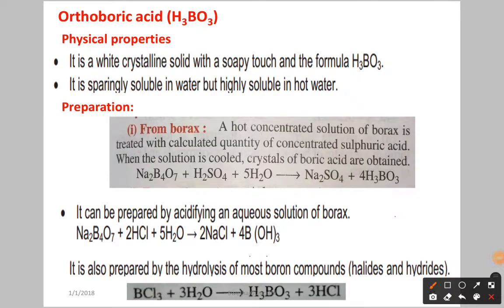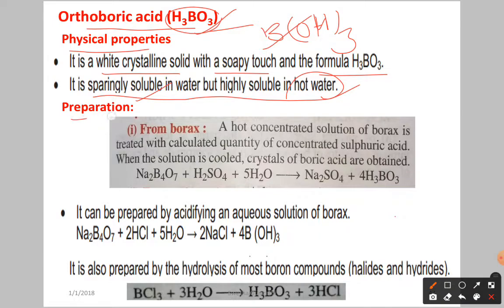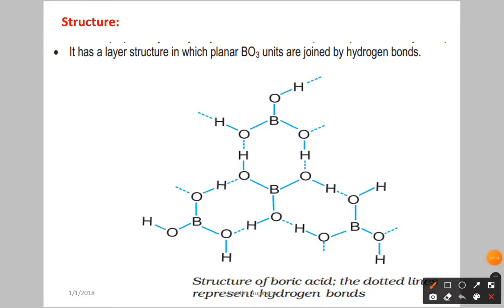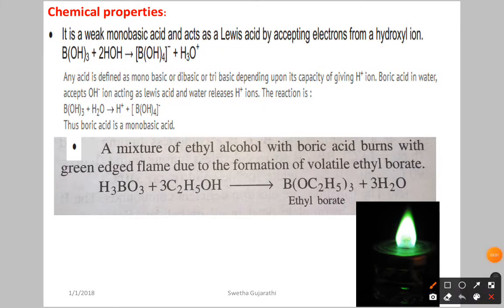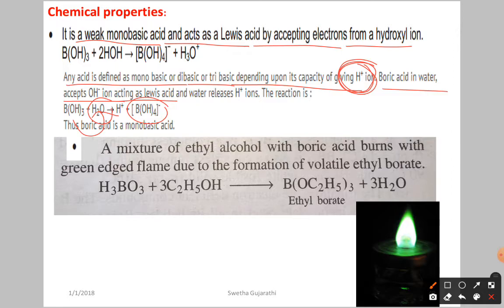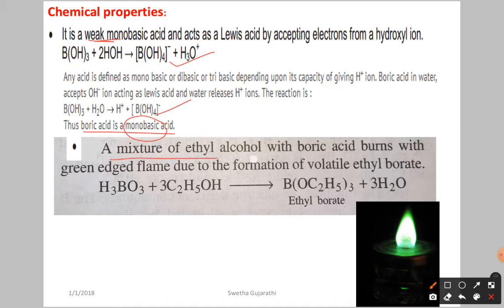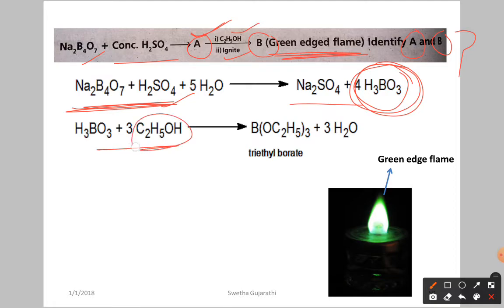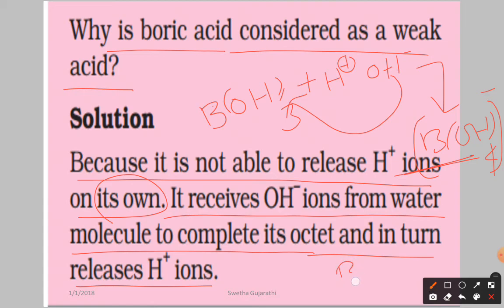Lecture-7: Orthoboric acid (Some important compounds of Boran )